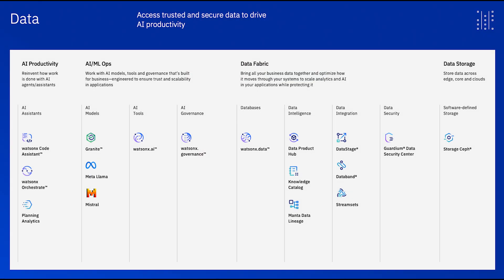IBM's Data Platform (in a nutshell)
What is IBM's Data Platform, what is their overall platform strategy, and how can clients of any size work towards seeing rapid AI adoption and value? All of these questions are answered in this quick overview.